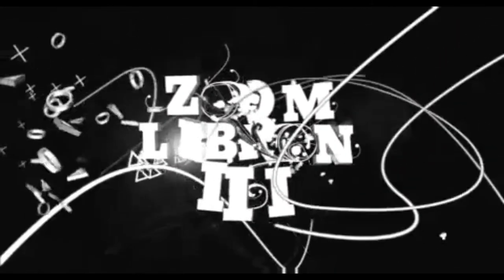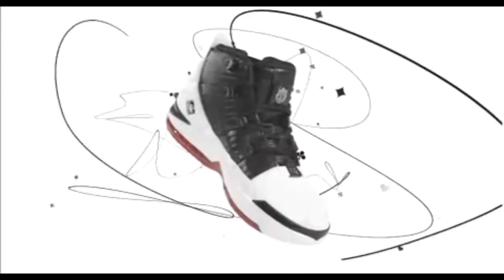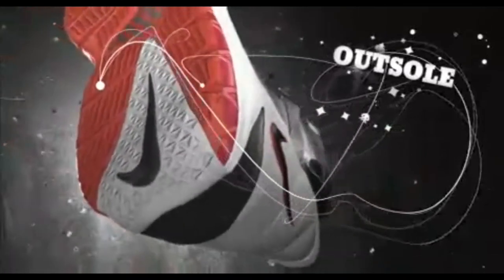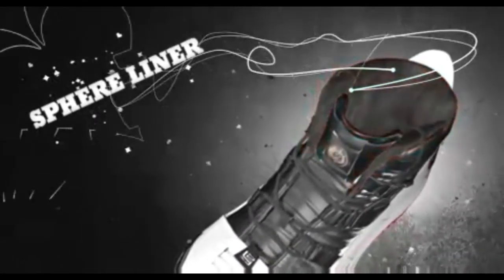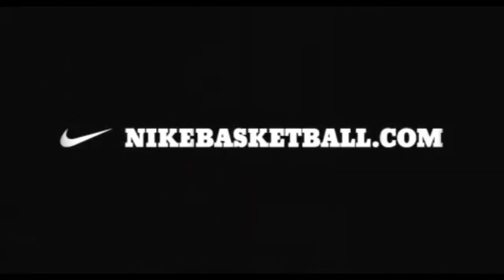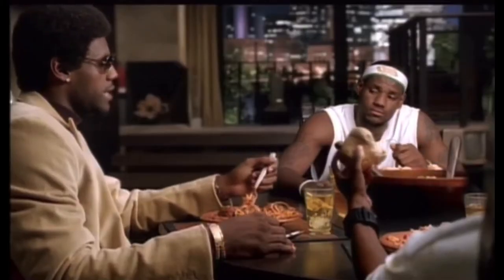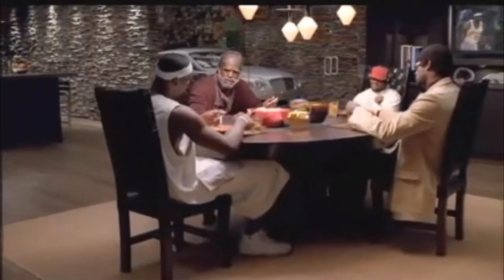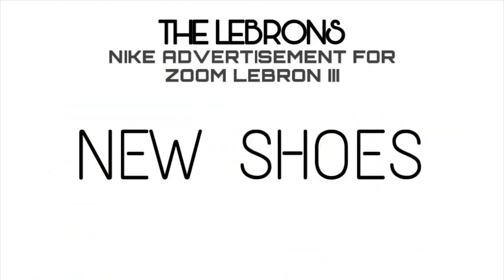LeBron James | Commercial / Ads: Zoom LeBron III | The Lebrons [3 of 19]🔥 Sneakerhead Traveller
Nike Zoom LeBron III

This is for the only one true King!, LeBron James!
Seat back and enjoy the videos

The LeBrons:
Butter
Glory Days
New Shoes
Super Freak